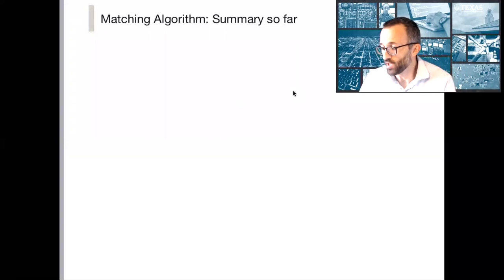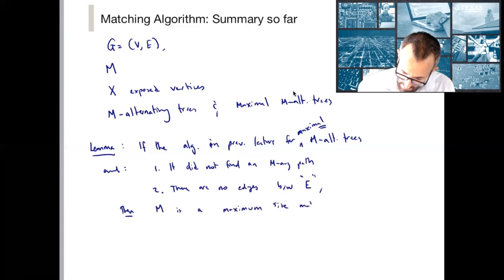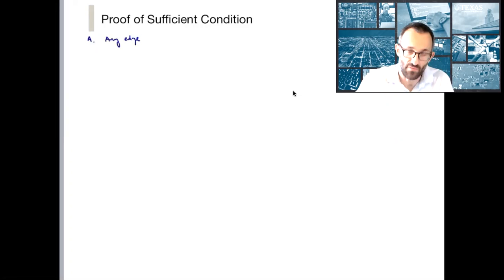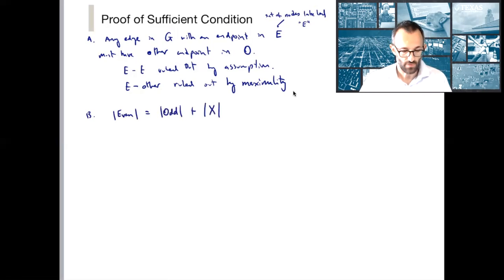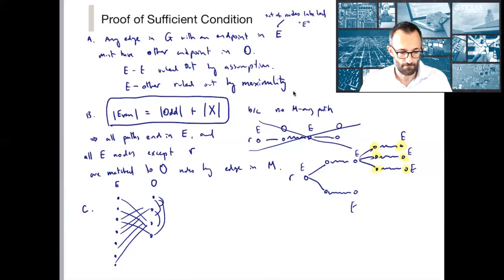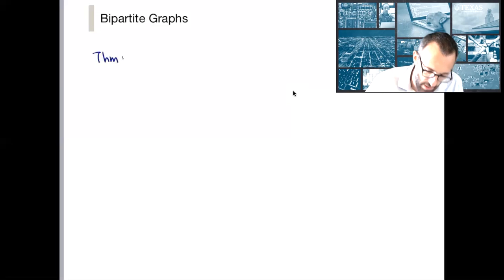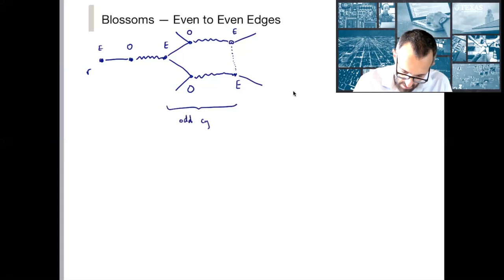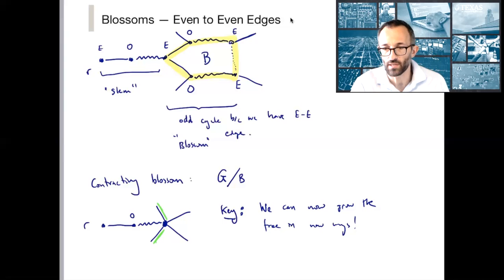8.4 Non Bipartite Matching, Part IV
We continue with the proof of Edmonds's algorithm, and the construction of M-alternating trees. We prove the sufficient condition given in the previous lecture, namely, that if grow maximal M-alternating trees and there are no augmenting paths, and now even to even edges, then the matching is maximal.